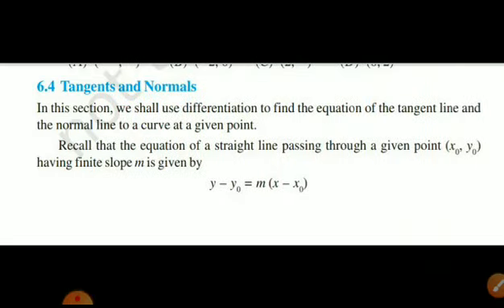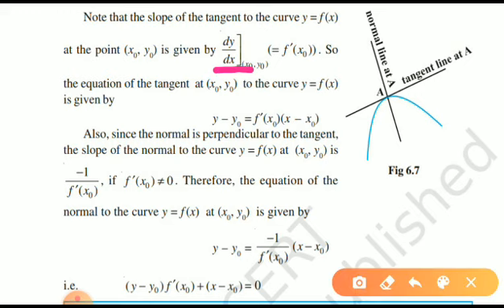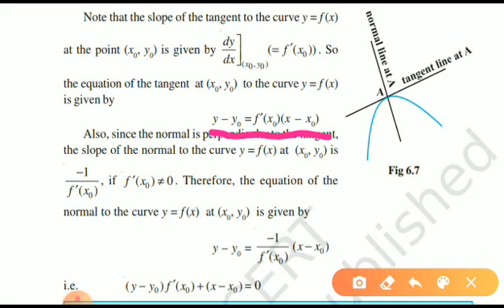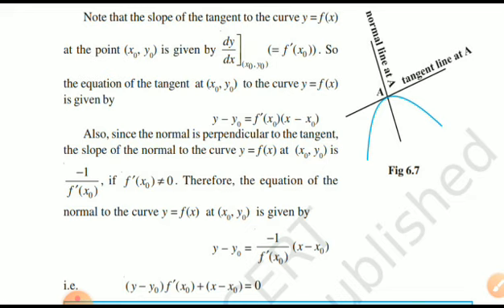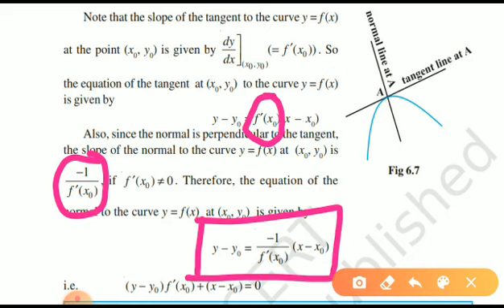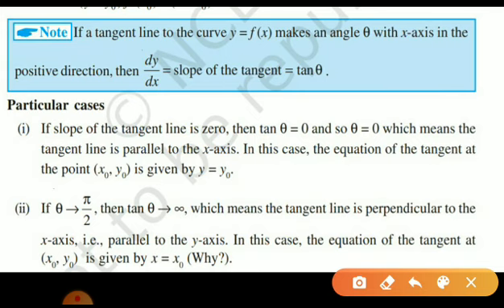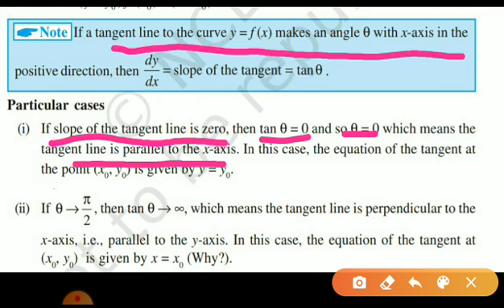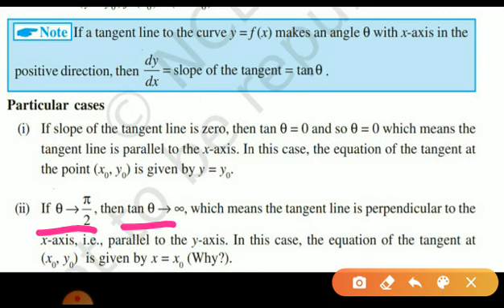Tangents and Normals part 1